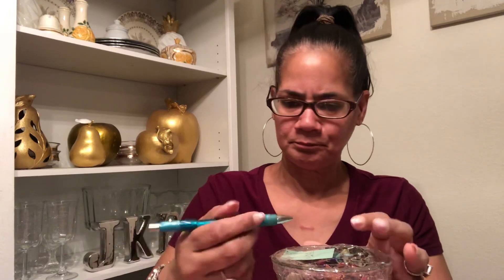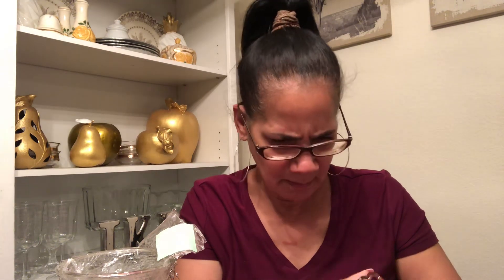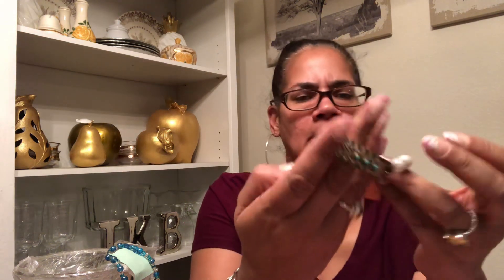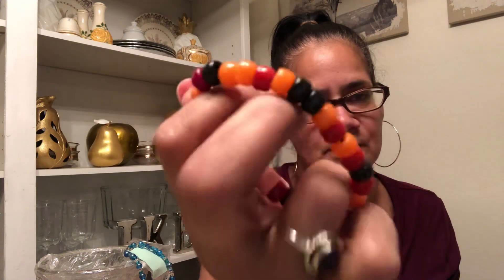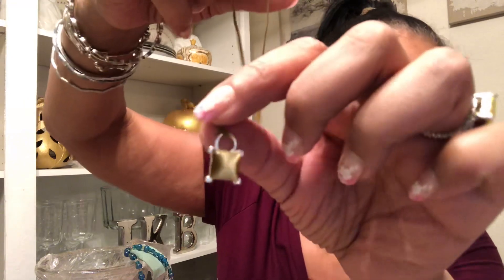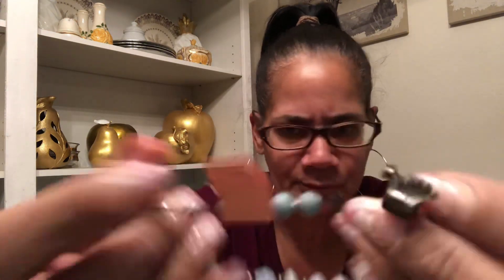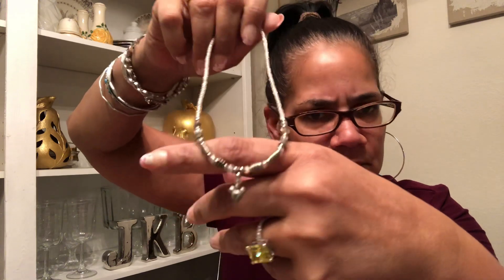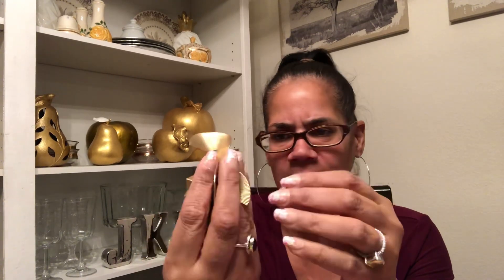$12.91 Mystery jewelry jar unjarring!!!!!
Hey guys!!!  I hope you enjoy this quick video!  A thrift haul will be up tomorrow.